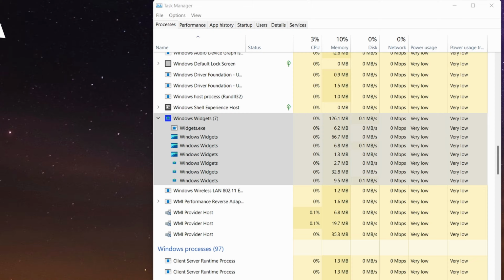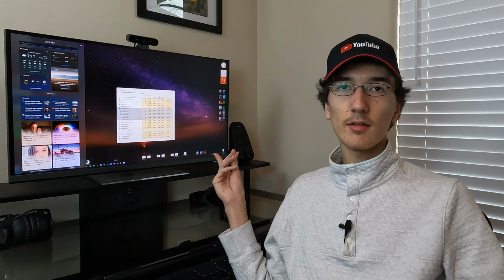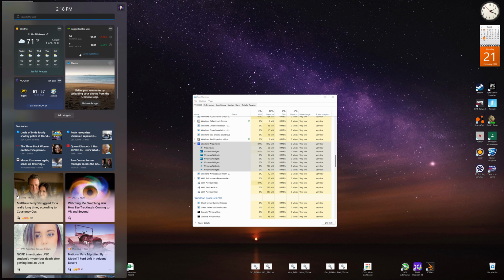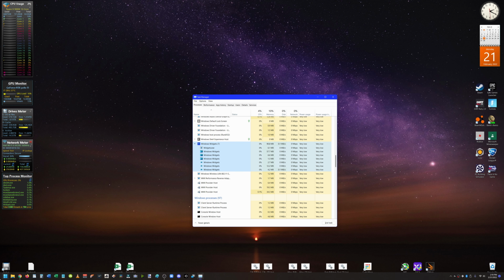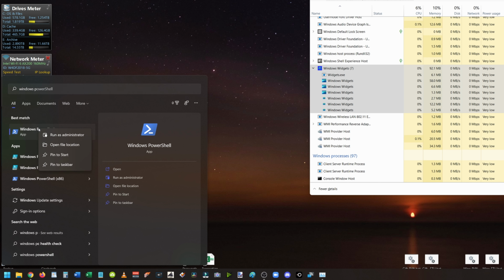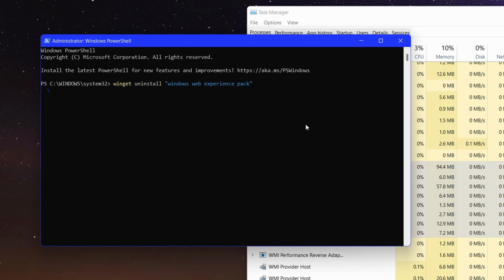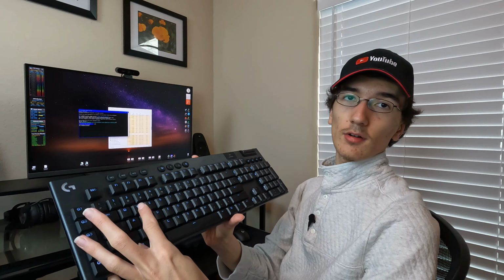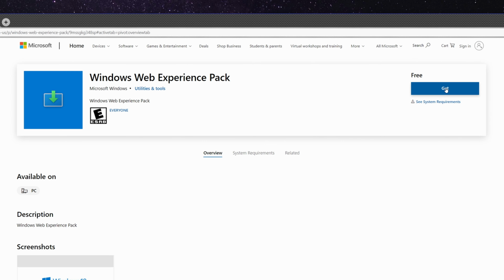How to COMPLETELY Uninstall Windows 11 Widgets Bar (Tutorial)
In this video, I discuss how to permanently completely uninstall Windows 11 widgets (and also how to reinstall them if you ever want to). While some people find these widgets helpful, others are annoyed by them and simply want them gone, since they constantly run in the background using up system resources.

Command to copy for uninstallation (01:36 in the video):
winget uninstall "windows web experience pack"

Link to follow for reinstallation (02:21 in the video):
GoPro Hero 10 (main camera)
GoPro Hero 8 Black (secondary camera)
Motorola One 5G Ace (B-roll camera)
Zoom F1 Field Recorder with Lav Mic (audio)
Softbox Lights
Audio-Technica ATH-M20x (headphones)
Green Screen With Umbrella Lights (not used in this video)
My Desktop Speakers [Logitech Z337]
My Keyboard and Mouse Combo [Logitech MK850]

Edited with DaVinci Resolve 17 Studio

Video Chapters:
00:00 Introduction
00:49 Demonstrating Windows widgets bar
01:18 How to remove Windows widgets bar
02:12 How to reinstall Windows widgets bar
02:33 Video Outro